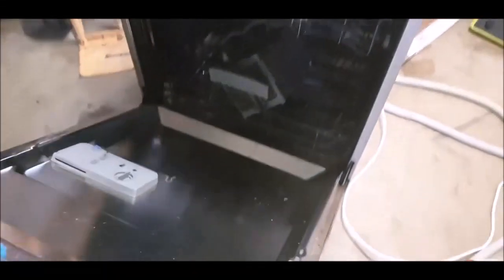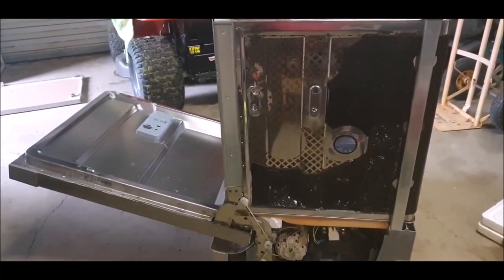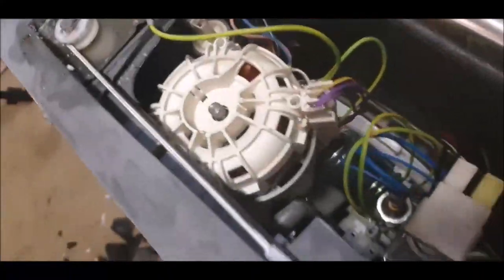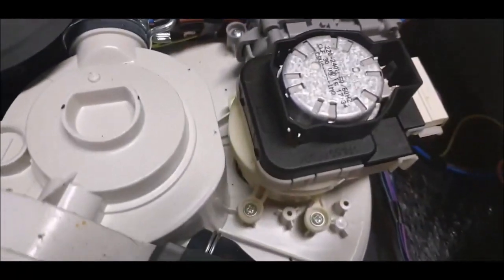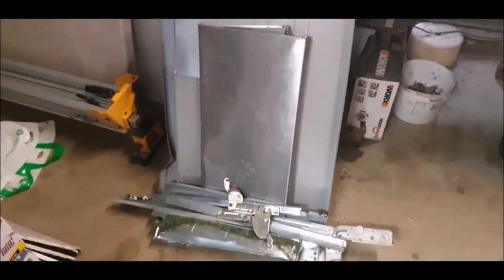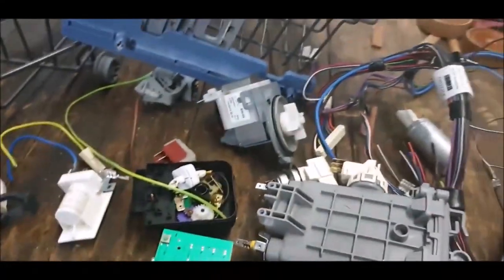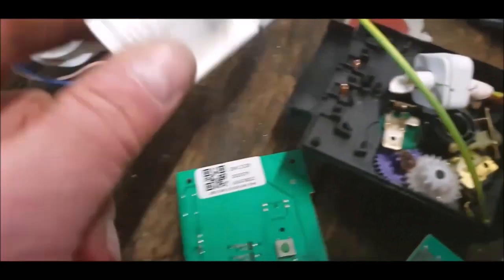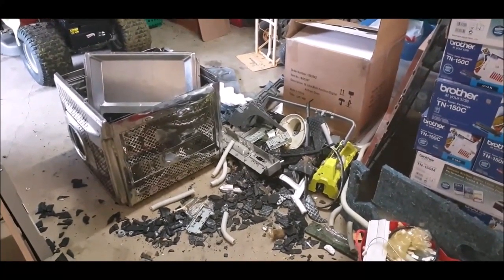I Will NEVER Scrap Another Dishwasher - ?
Looking for a way to make money quickly and easily and don't mind getting dirty ?
Then scrapping is the perfect solution for you.
In this video, I'll show you how i scrapped a dishwasher for metal, and how scrapping is not only a great way to make money on the side, and it's a great way to recycle old metal objects into new, usable metal products!
So how much did i make ? well after i dropped the scrap off at the scrapyard i made $19.86
TIMESTAMP (CHAPTERS)
00:36 Copper Wire Scrap Motor.
01:44 Stainless Steel Scrap in a Dishwasher.
03:36 How Much Scrap Steel in a Dishwasher.
03:44 How Much Copper Wire in a Dishwasher.
04:11 Are Circuit Boards Worth Scrapping in a Dishwasher.
04:28 Dishwasher Spare Parts for Ebay.
04:59 Scrap Brass in a Dishwasher.